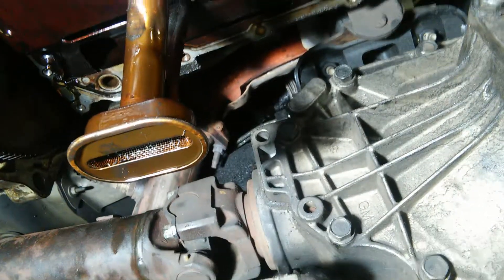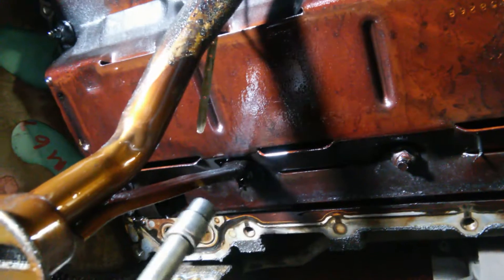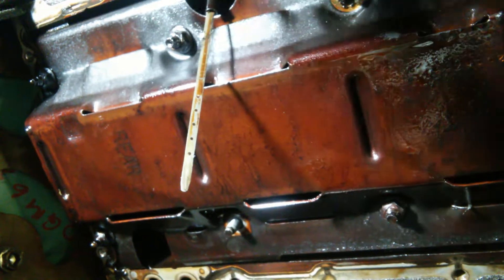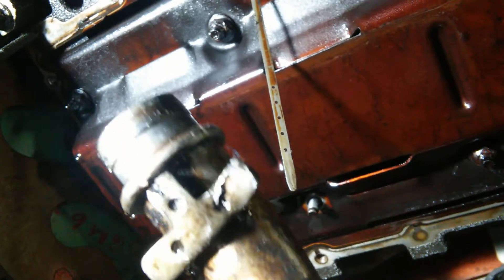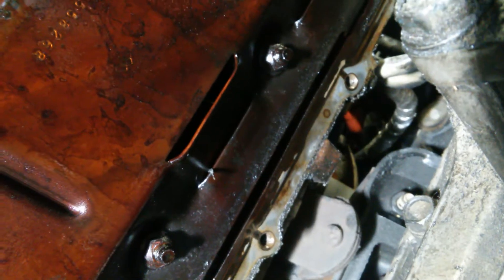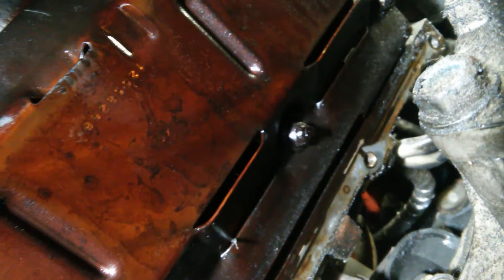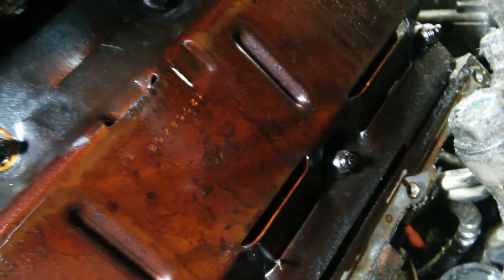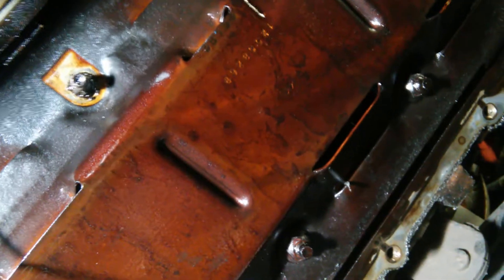2004 escalade oil pump change 6.0 part 11